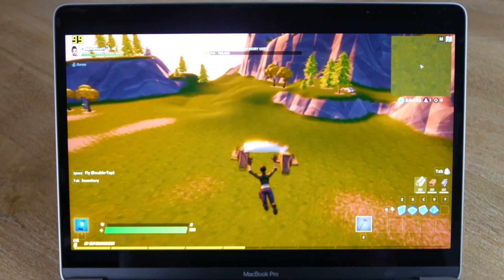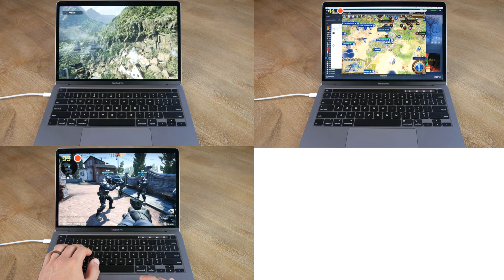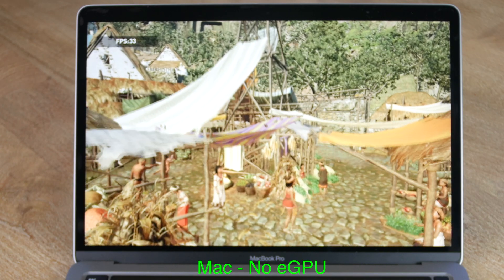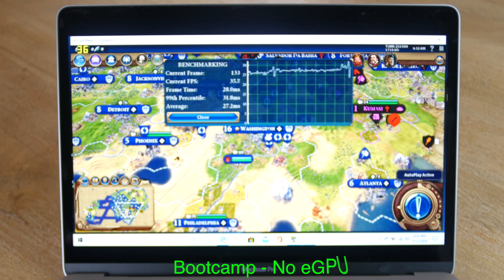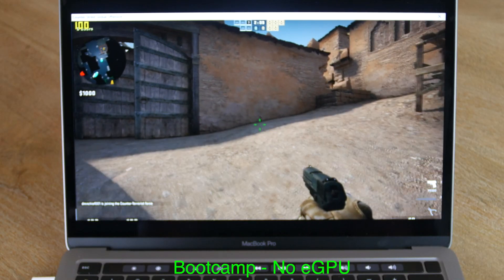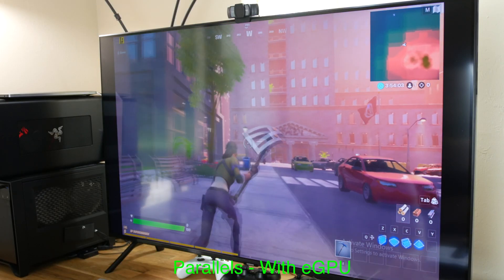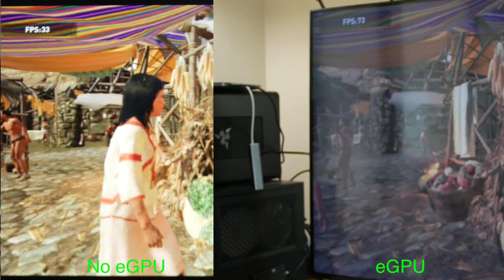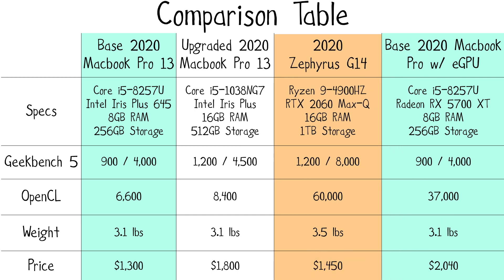Macbook Pro 13 Inch - Gaming in MacOS, Bootcamp, and Parallels with and without an eGPU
Does gaming on the 2020 13 inch macbook pro make sense? Does gaming on the 13 inch macbook pro in Bootcamp always perform better than MacOS and Parallels? Is using an eGPU cost-effective for gaming on the Macbook Pro?

2020 Macbook Pro

Radeon RX 5700 XT

Try Kindle Unlimited: Unlimited Reading, Unlimited Listening, Any Device:

Try Amazon Prime at a Discounted Price: